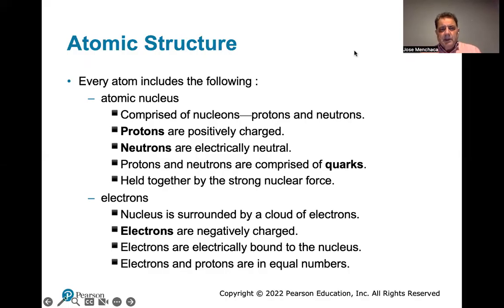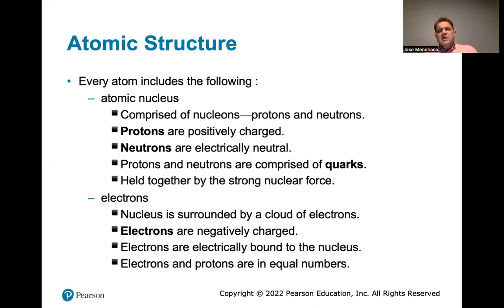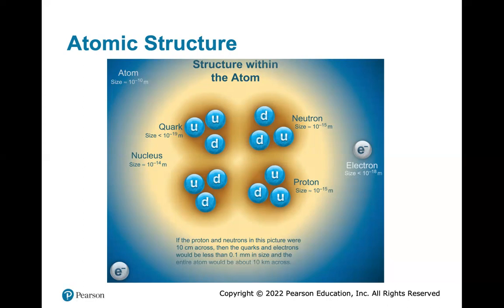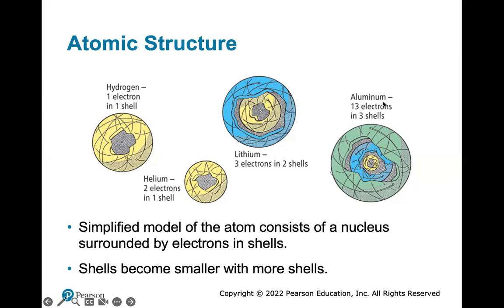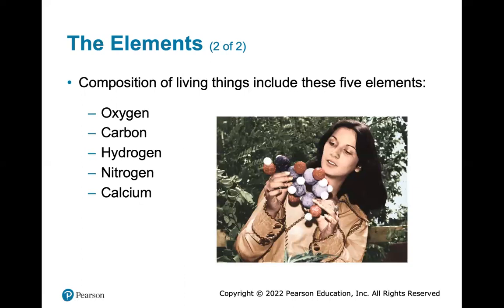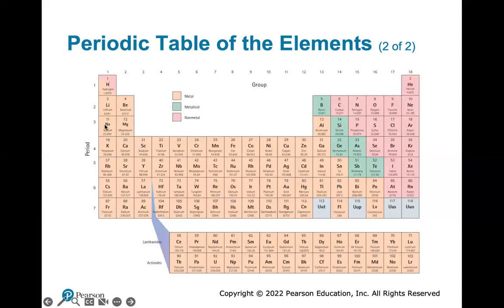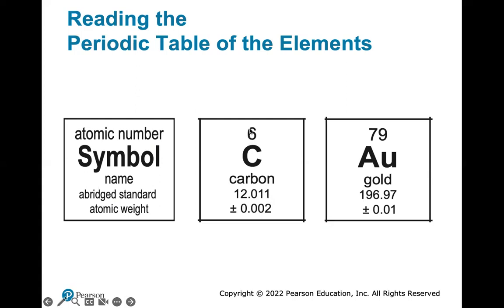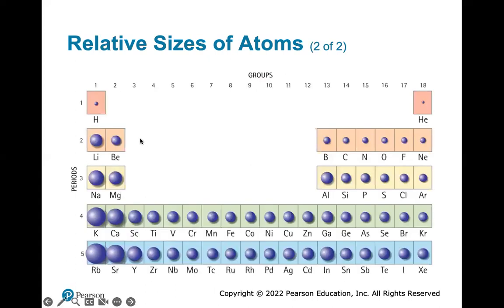Conceptual Physics Lectures, Ch 11, Atomic Structure